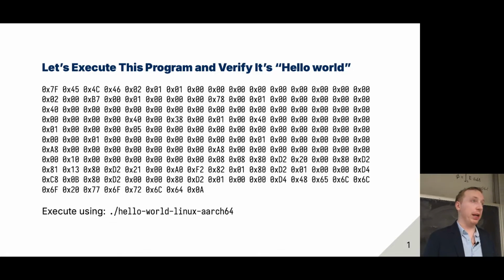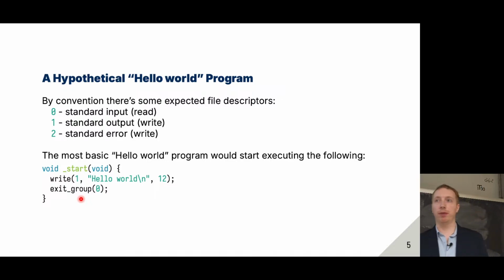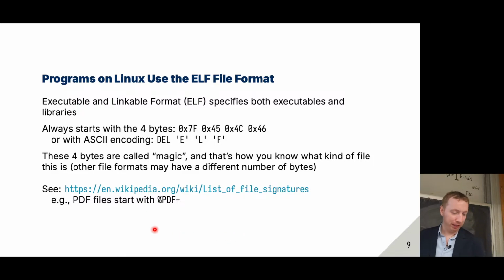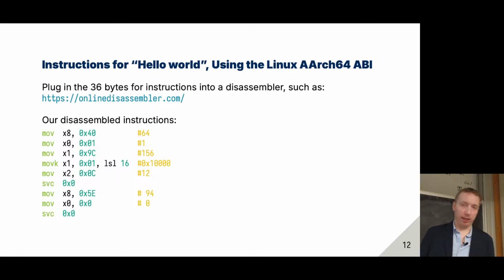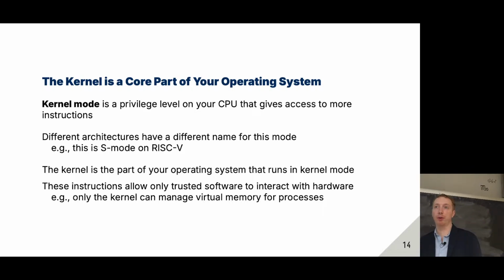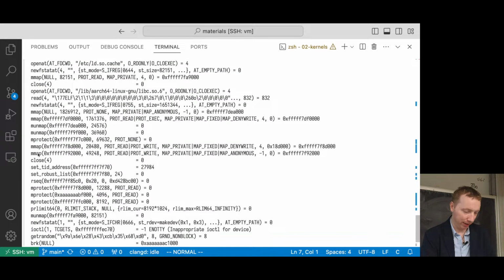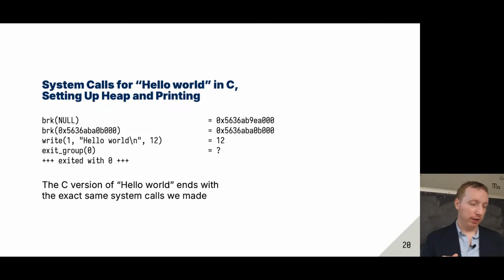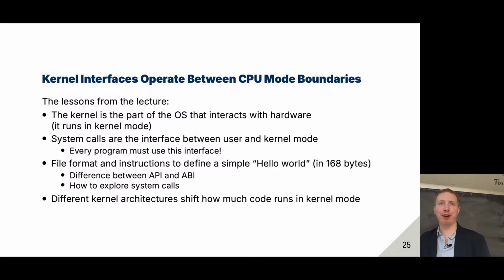"Kernels" Operating Systems Course at University of Toronto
Join us for an insightful exploration in our "Kernels" lecture, where we uncover the fundamentals of how a simple "Hello World" program operates at the kernel level. This lecture, a part of the Operating Systems course, offers a unique perspective on the interaction between software applications and the core of the operating system. It's an ideal session for those interested in understanding the basic yet critical aspects of computer engineering.

Music